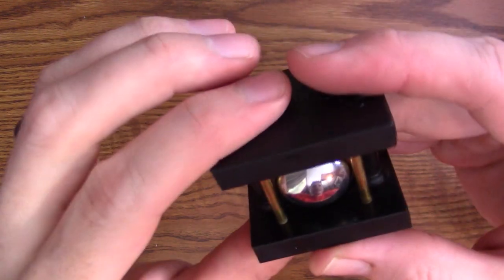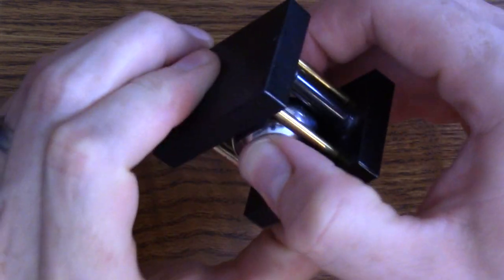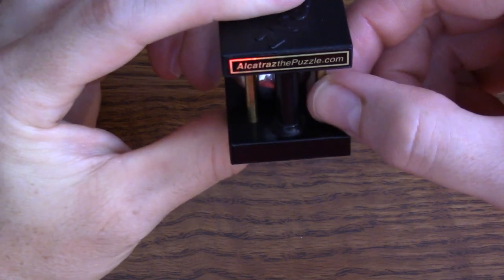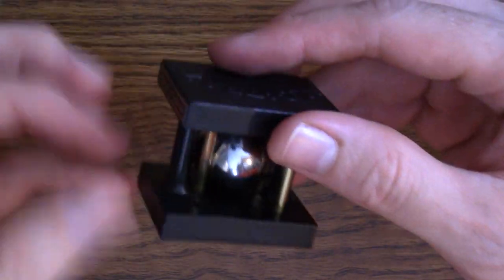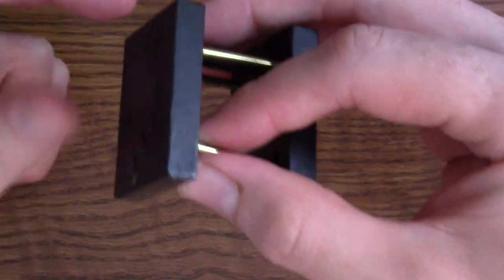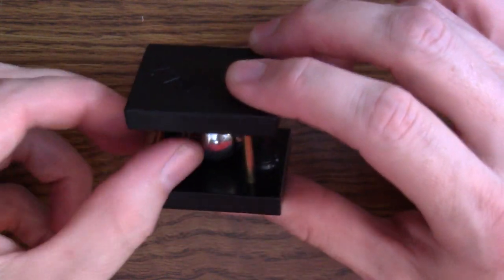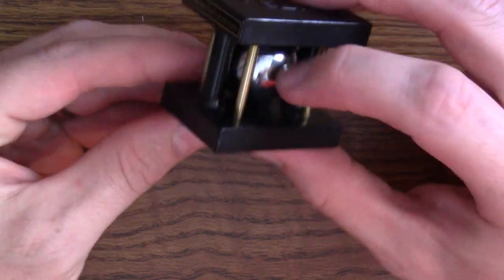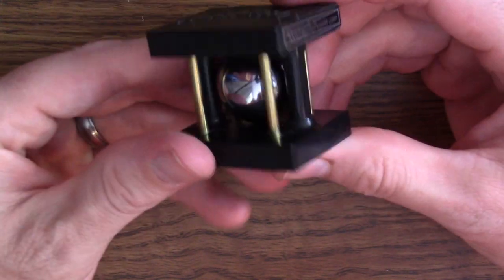Free the Ball! No Ball Deserves to be Stuck in Alcatraz!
Solving the Alcatraz Puzzle! This is a common puzzle where you need to get a ball out of a cage.